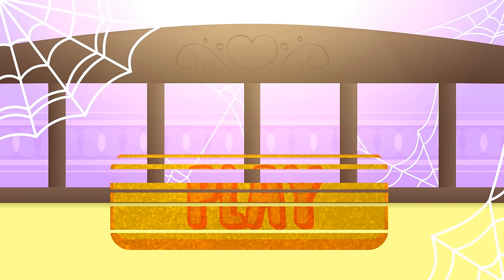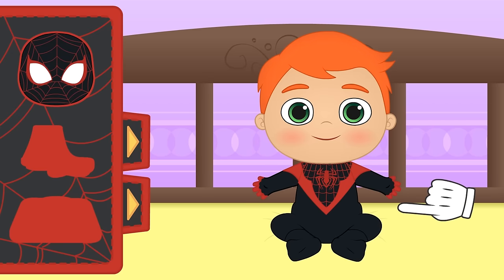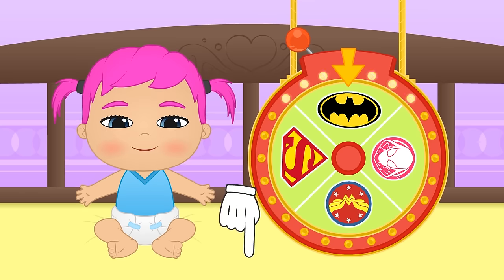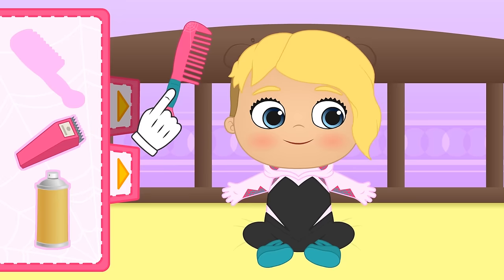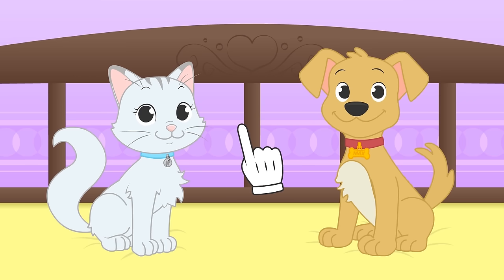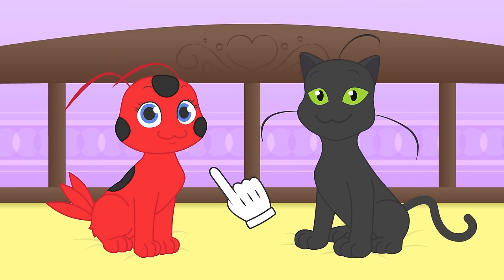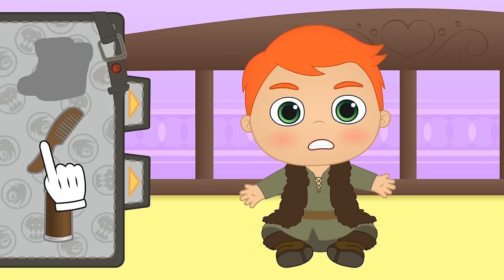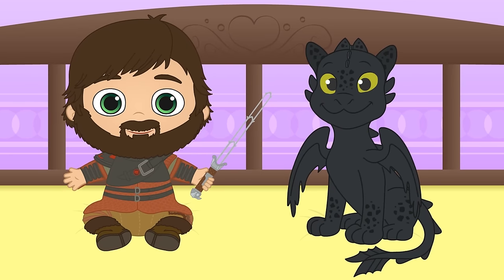BABY ALEX Dresses up as Spider boy 💥 Cartoons for Kids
Hi, guys!! In today's new, gameplay video for kids on ToonToon Games we are going to dress up baby Alex as the new superhero: Spider boyl!! Guess the right clothes and accessories for Alex and Lily's new costume! Don't miss these educational, cartoon videos for kids featuring costumes of your favourite characters, recipes for kids, handicrafts and more!! Click PLAY and have fun with Alex and Lily and their pets Kira, Max and Ruby!!

▼▼▼ MORE INFO ▼▼▼

Toon Toon Games is a YouTube channel where you can keep yourself entertained with the funniest cartoons!! As each week, you can watch your favourite characters swap into a brand new costume! You really can not miss out on all of this fun!